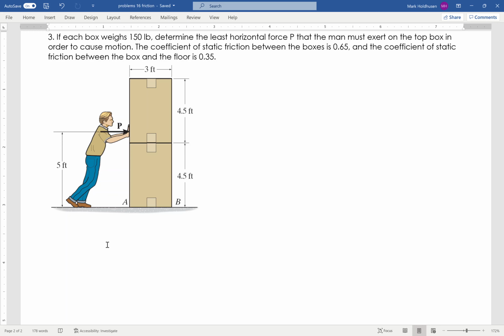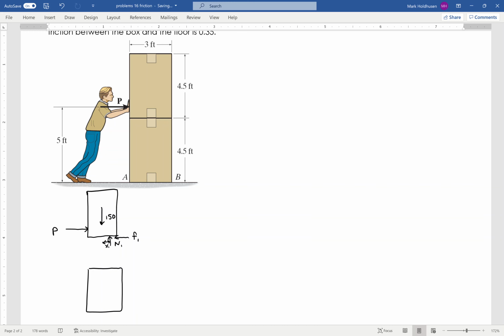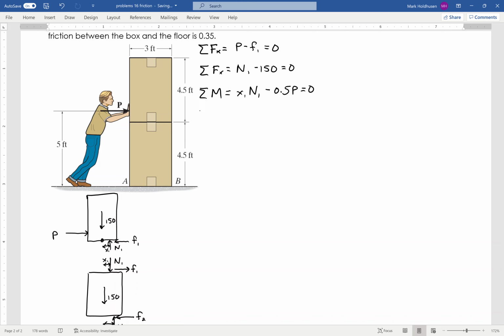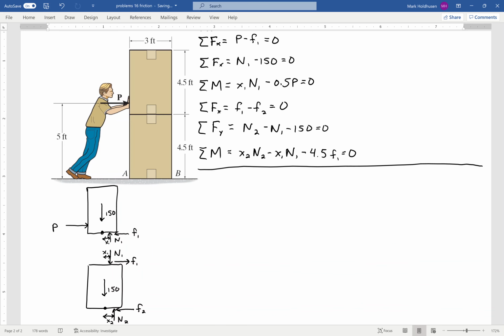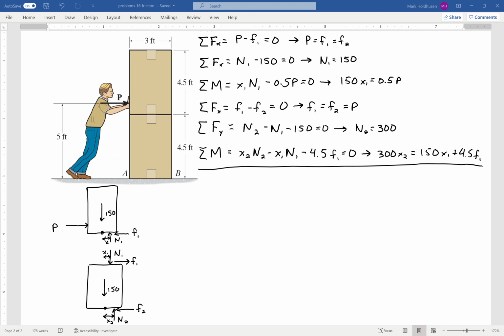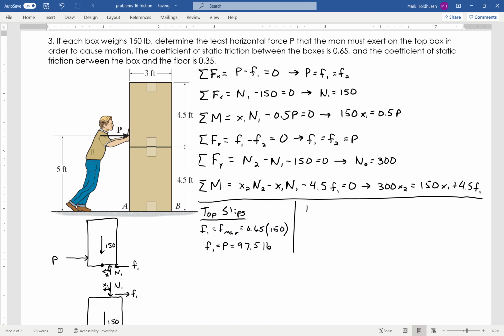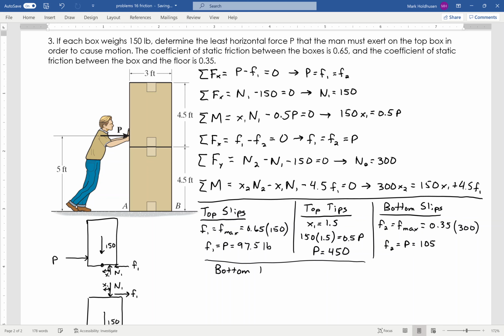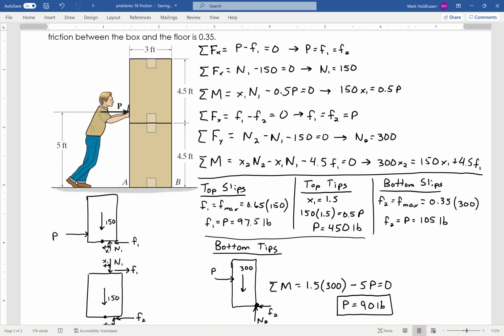ENGR 220 Friction Example 3